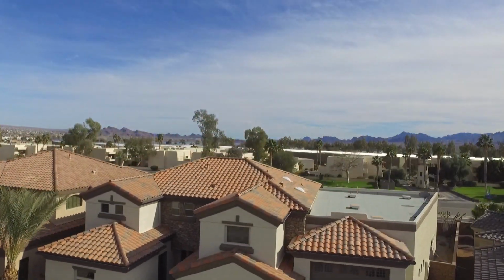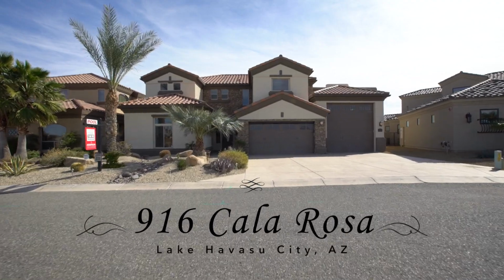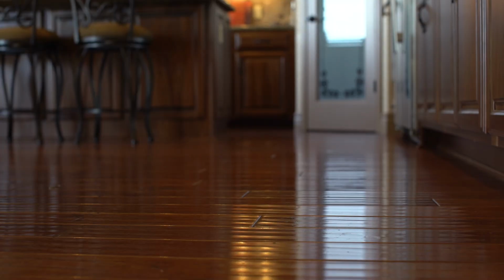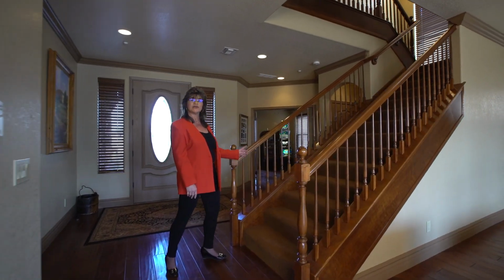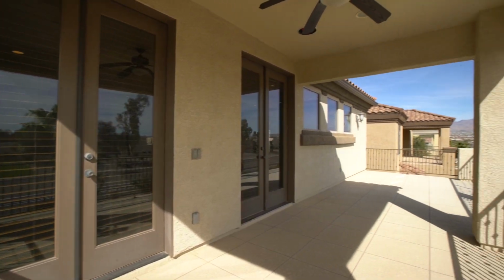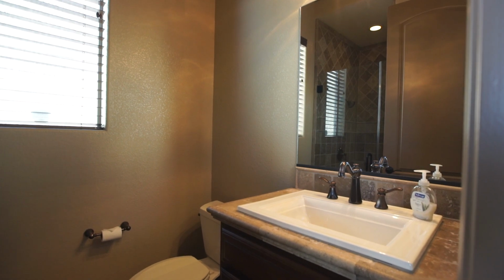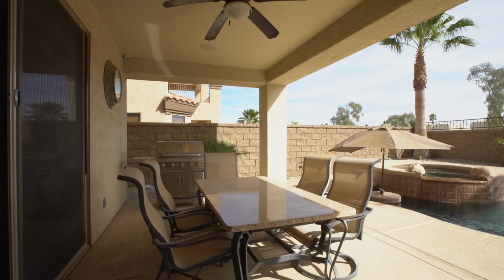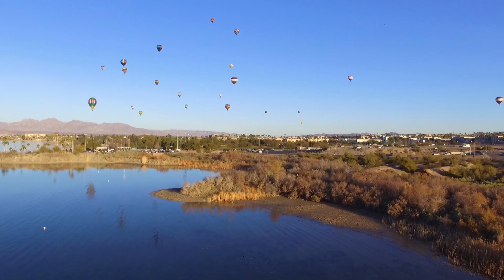Lake Havasu City Real Estate | 916 Cala Rosa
FUN ENERGETIC HAVASU LIFE STYLE WITHIN SECURE GATED COMMUNITY! Exquisite Custom home on the Island offers approximately 3522 square feet living space situated extremely close to an inner Island walking path approximately 4 miles long, golfing, Lake Havasu Marina, dining and the Channel for added entertainment and special events. Grand stacked stone courtyard entrance leads to ultimate entertainment. Quality amenities include pristine wood flooring that is amazingly warm, detailed tile workmanship, rich woodwork, coffer ceiling & crown molding. Four bedroom/bath suites, one of which is privately located on ground floor providing convenient handicap access if needed. Ground level also presents fabulous great room with fireplace & built in entertainment unit, pleasurably open to dining area & sitting nook. Gourmet kitchen presents elegant cabinetry, granite counters & breakfast bar, Jenn-Air appliances, hugely upscale new refrigerator, double oven & center gas cooking island. Family/theater room with 2nd fireplace on upper level. Spacious garage + 55 foot motor home bay. Lovely pebble-tec finished pool, spill over spa & subtle boulder accents. Definitely a HOME OF DISTINCTION!

Lynette and her team are honored to be Ranked the #1 Real Estate Team in Lake Havasu City, AZ by Transactions Closed from 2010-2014

If you or anyone you know is looking to buy, sell or invest in real estate feel FREE to give Lynette Fisher’s TEAM ONE a call TODAY – (928) 505-HOME[4663]

Also, if you would like to search for ALL Lake Havasu City homes currently available

If you have any questions regarding Lake Havasu City real estate please give us a call today! (928) 505-HOME[4663]

Lynette Fisher’s TEAM ONE

Keller Williams Arizona Living Realty

Office – (928) 505-HOME[4663]

1990 N McCulloch Blvd. #109